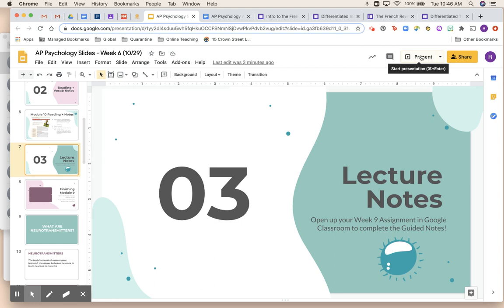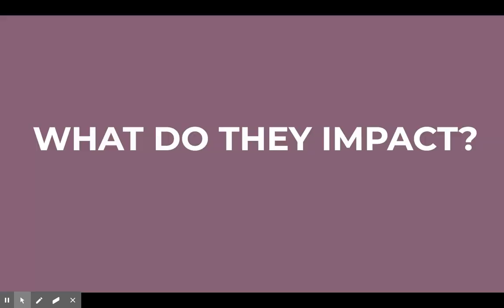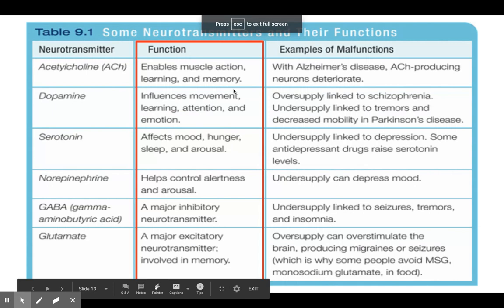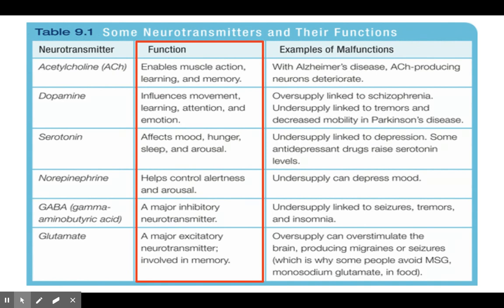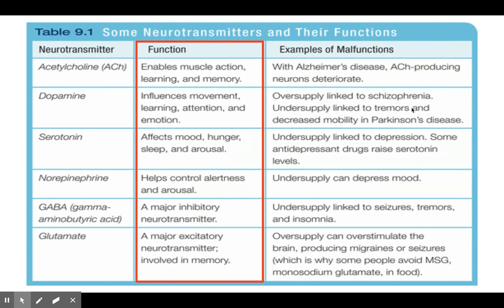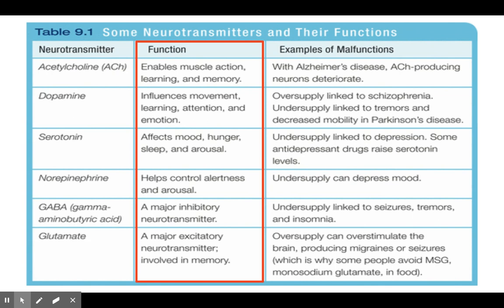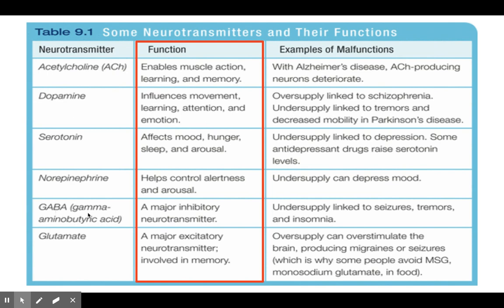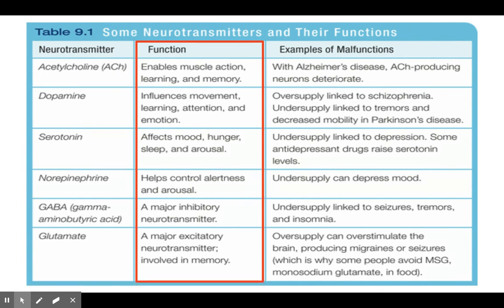Module 9 Lecture Video